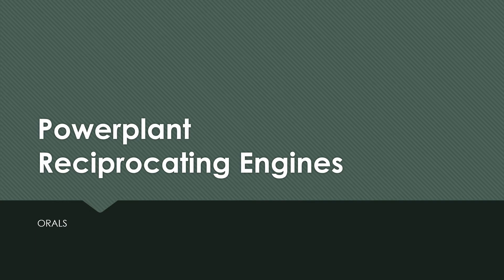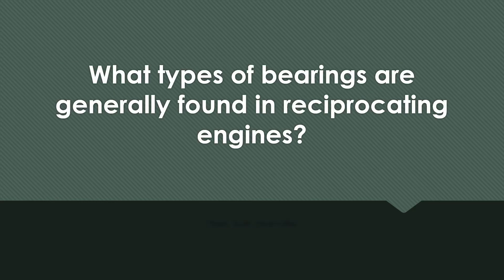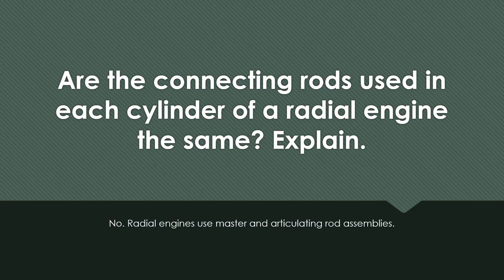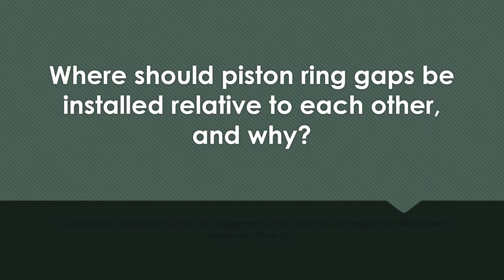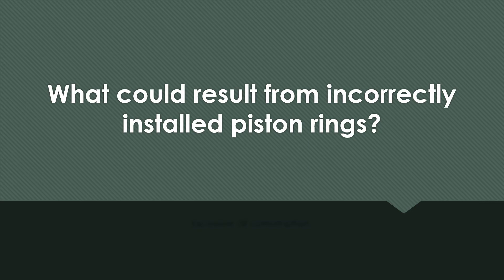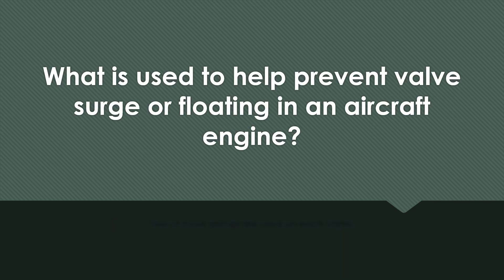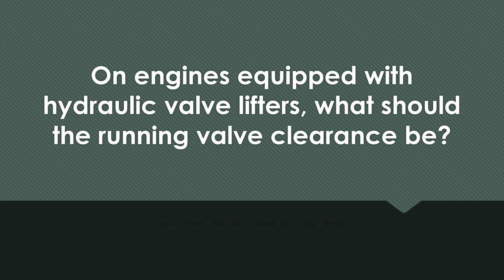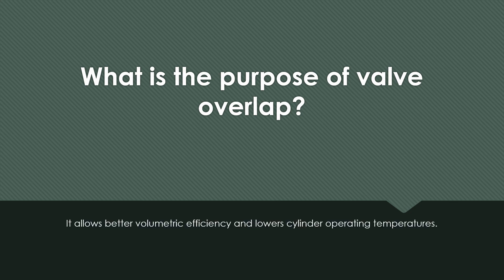POWERPLANT RECIPROCATING ENGINES ORALS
Reciprocating Engines